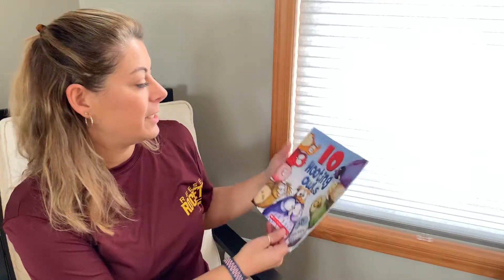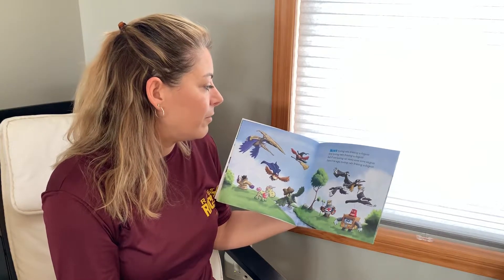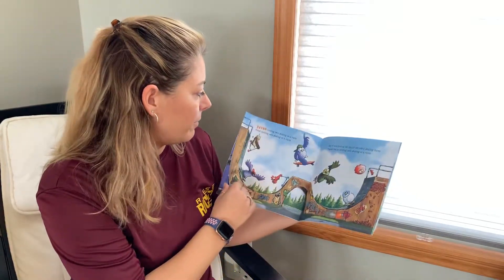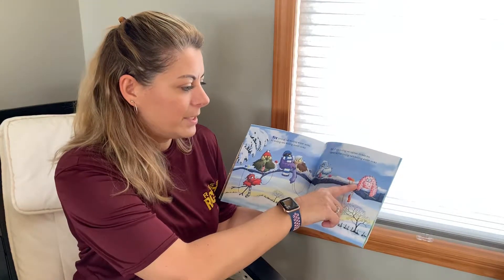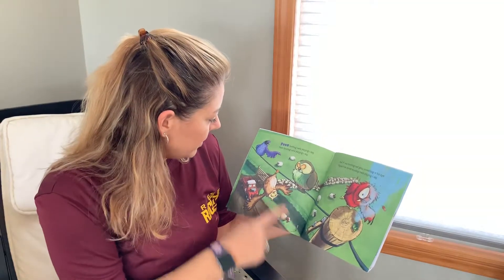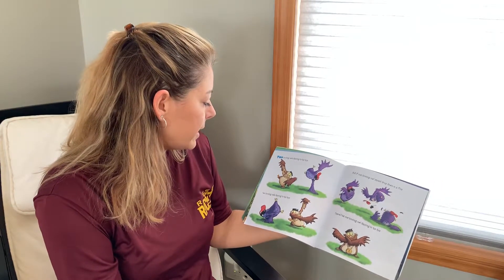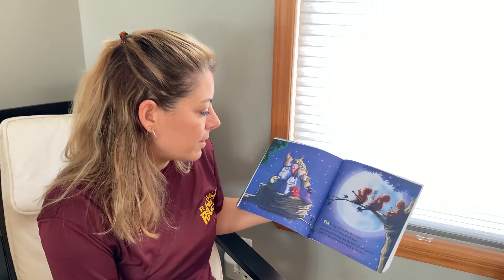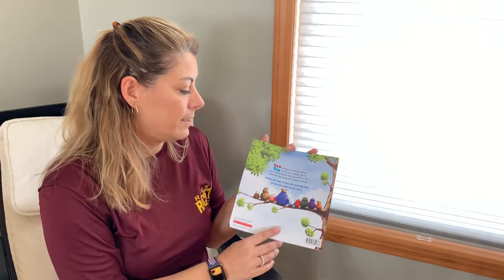Mrs. D reads 5/7